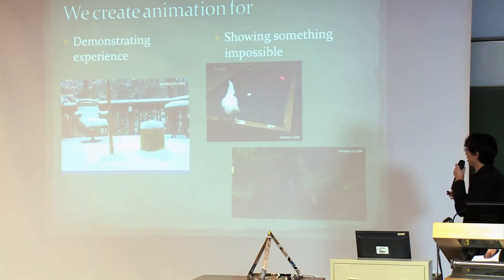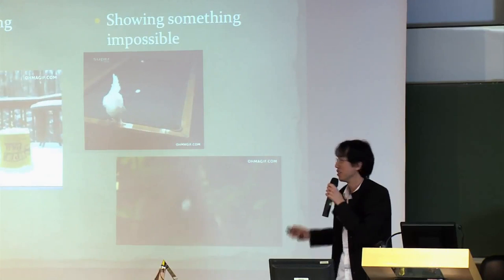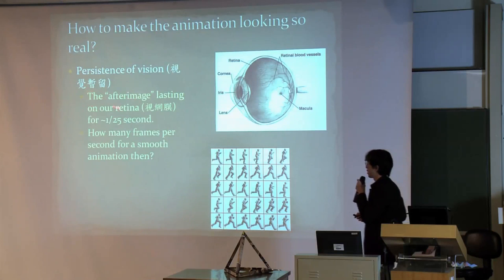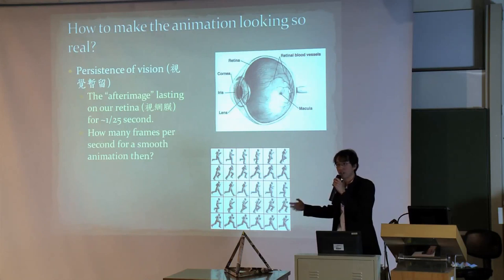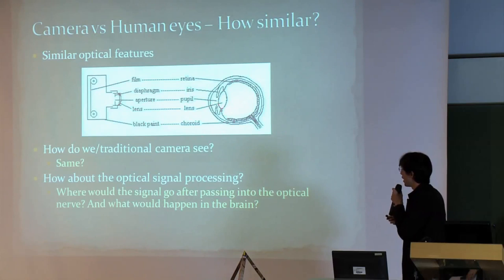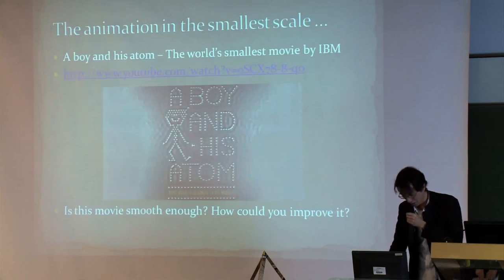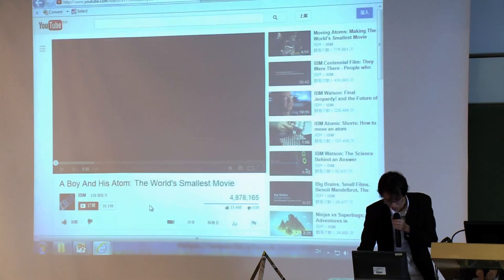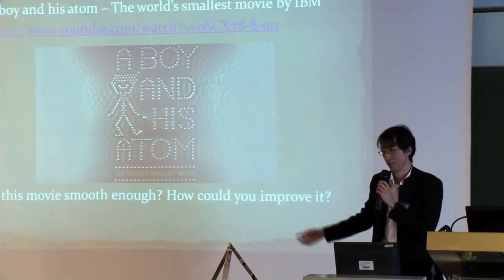Animation making -- does Science matter?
Speaker: Dr. Chi-Wang Chan
Event: Science X Art 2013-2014
Date: 18th January, 2014